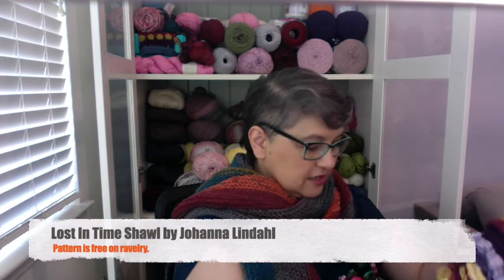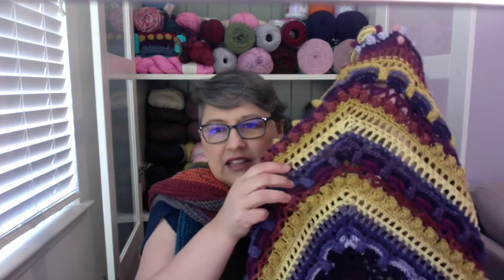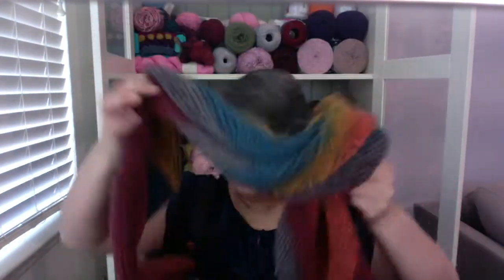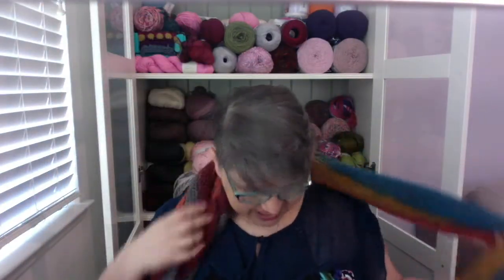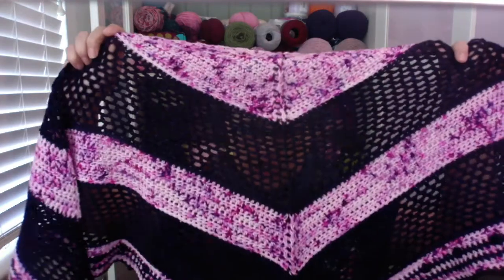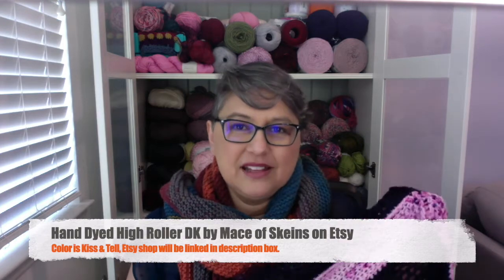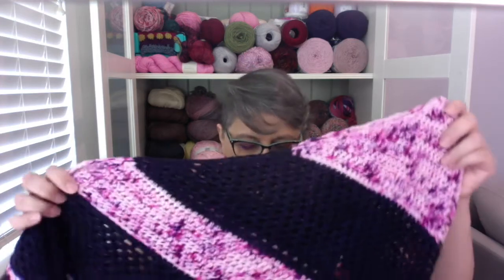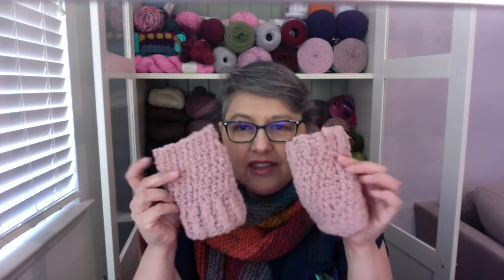Shawls, Mitts & Amigurumi | Feb. WIPS & FO's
It's the end of the month!  Here is what I've finished and what I'm working on.

Yarn used is:
Knitted Wit DK Superwash Merino in "Hyacinth"
Mace of Skeins High Roller DK in "Kiss & Tell"

So Comfy Fingerless Mitts by Vickie Howell (pattern came in my Feb. 2021 YarnYay! subscription box)
Yarn used (also came in box) is Knit Collage Serenity in Peony

Mew Amigurumi by 1UpCrochet
Yarn used is Cascade Yarns 220 Superwash wool in color 894

What I'm wearing on my neck is the Boom! Shawl by Plays With Fibre
(I made this shawl in the summer of 2019)
Yarn used is Caron Big Cakes in Toffee Brickle

If you're interested in signing up for Knit Crate...